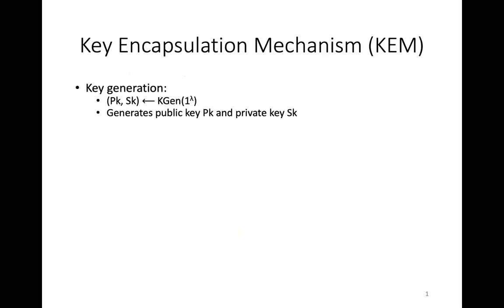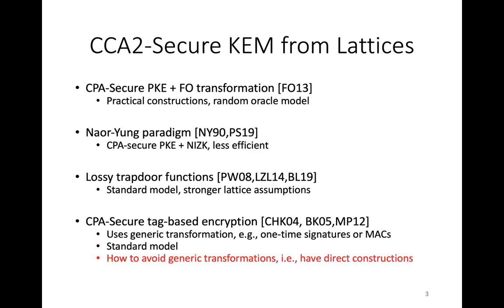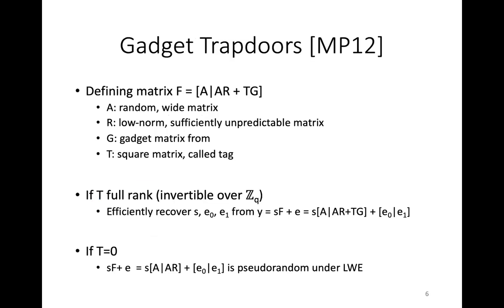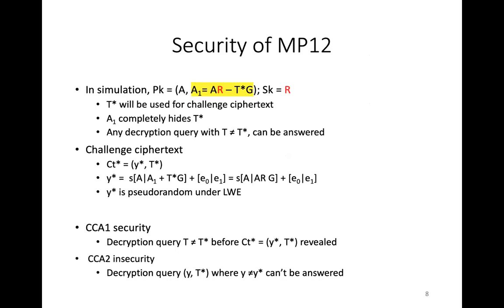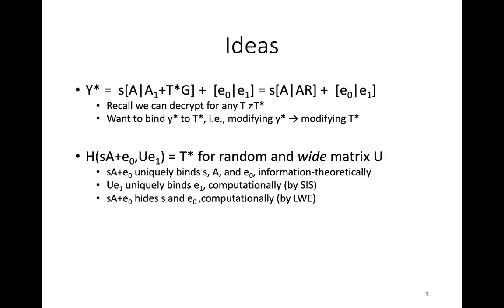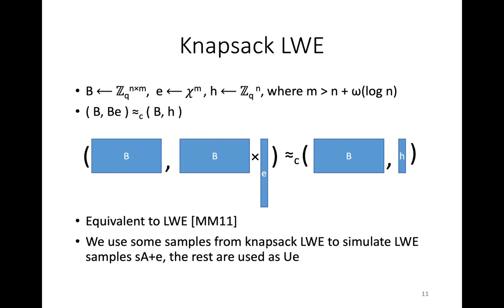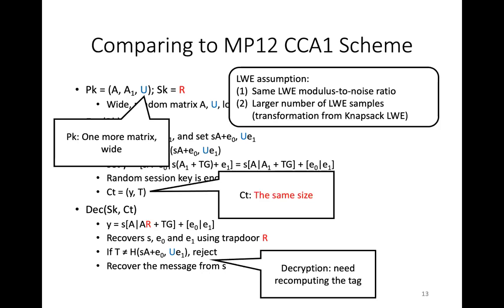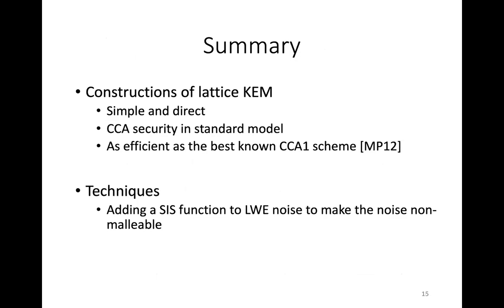A Simple and Efficient Lattice CCA Secure KEM in the Standard Model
Paper by Xavier Boyen, Malika Izabachène, and Qinyi Li
Speaker:  Qinyi Li